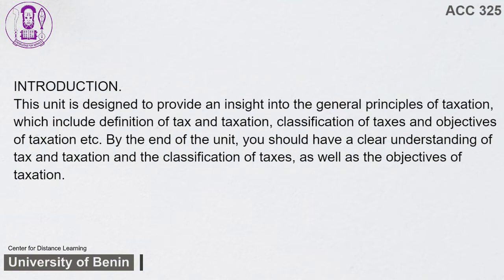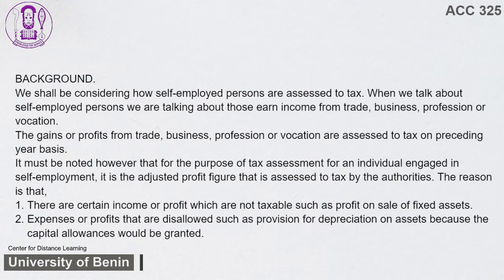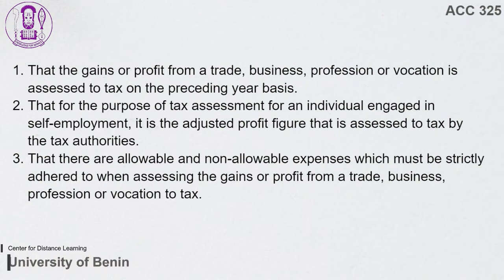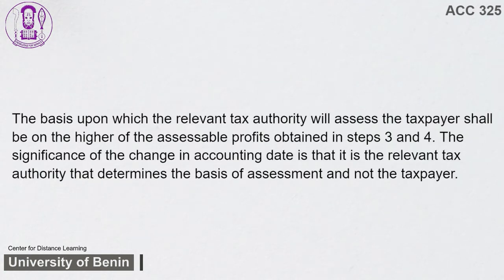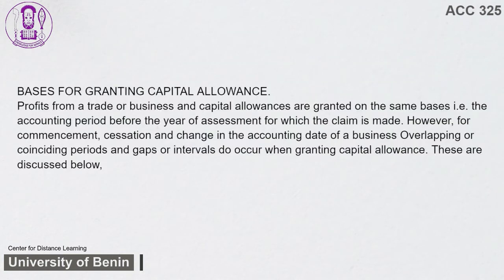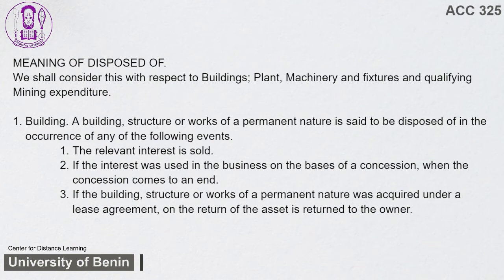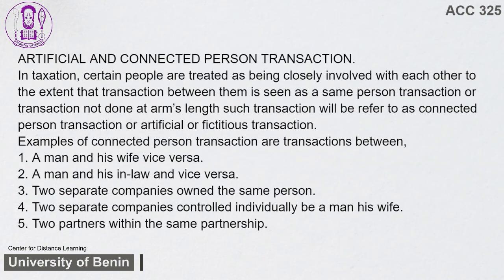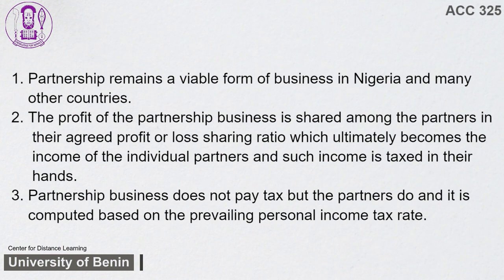ACC 325. Personal Income Taxation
Multimedia Content 30 of 33 (ACC 325. Personal Income Taxation) Created for the University of Benin, Centre for Distance Learning.